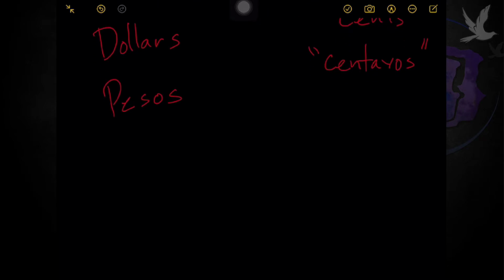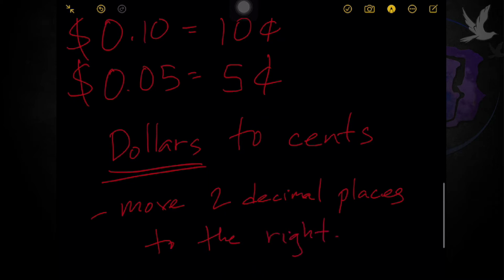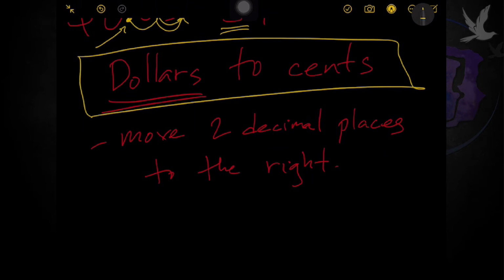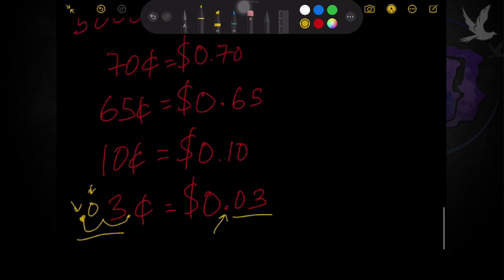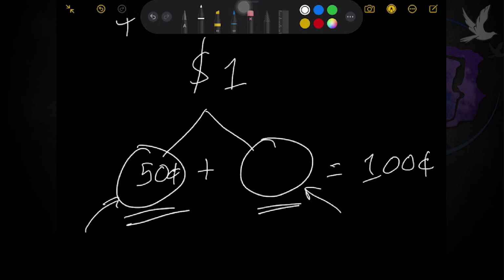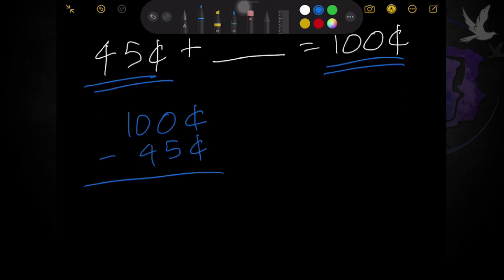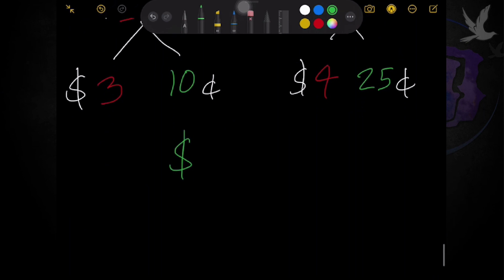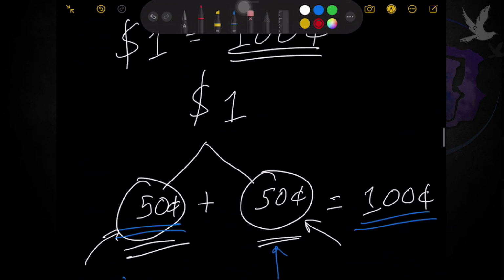Math 3 (W13.1) - Introduction to Money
-Conversion: dollars to cents and cents to dollars
-Breaking down dollars with decimals to dollars and cents
-Adding and subtracting money